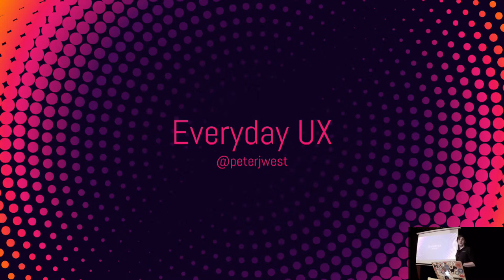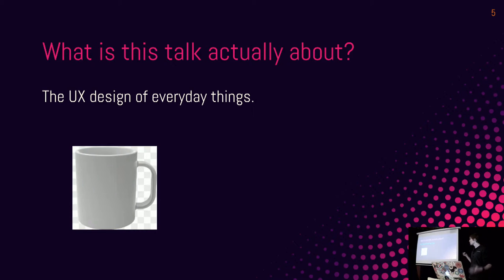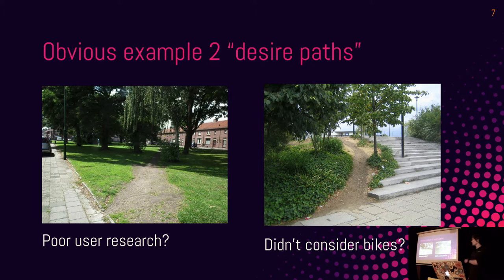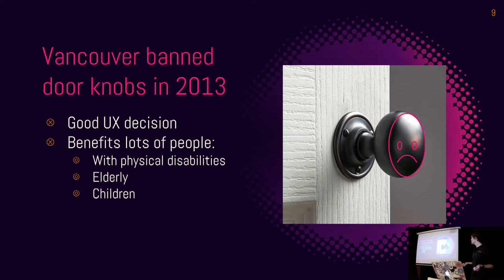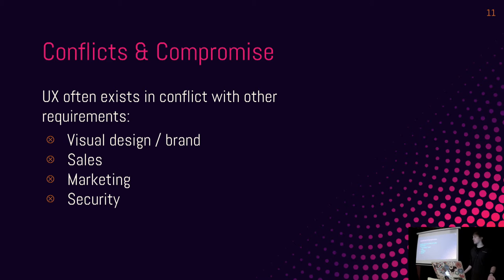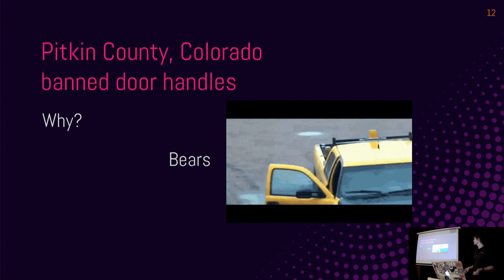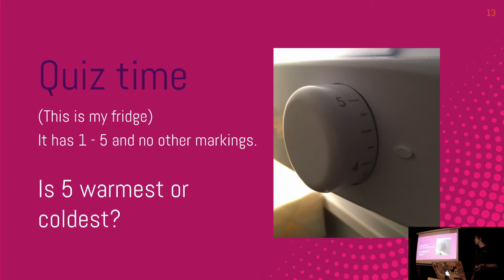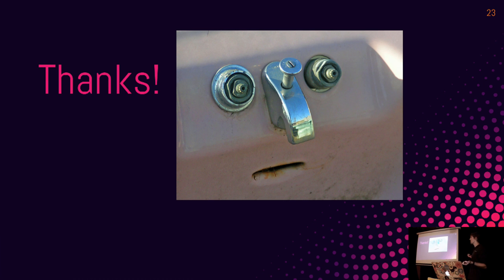Pete West - Everyday UX